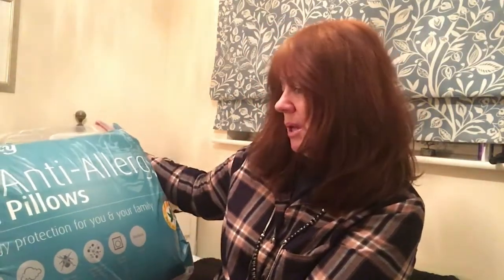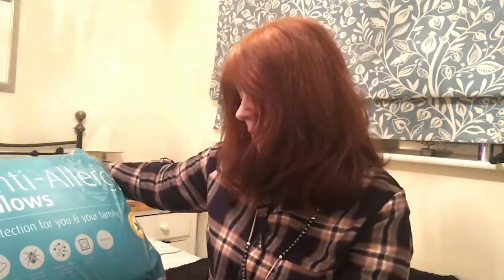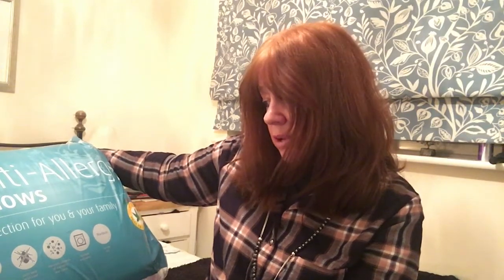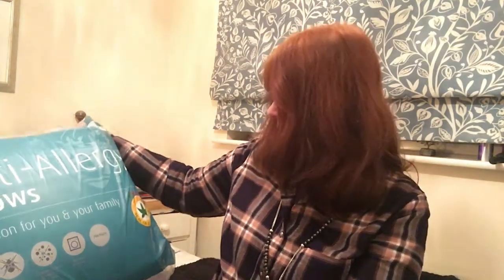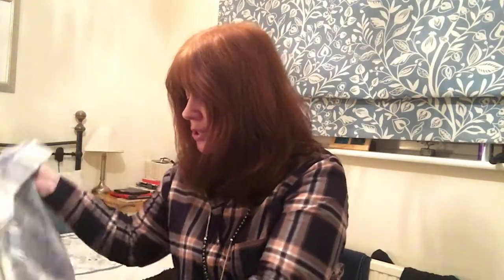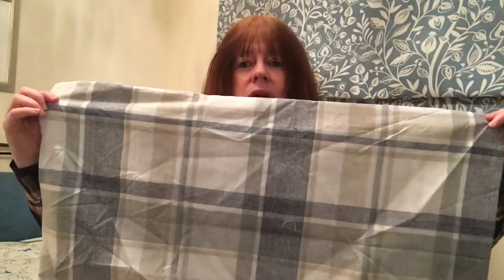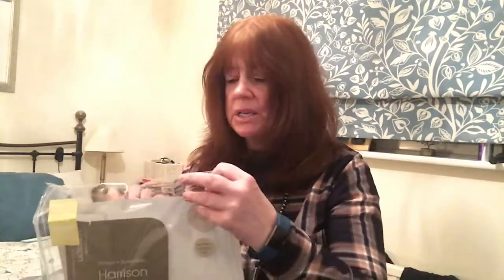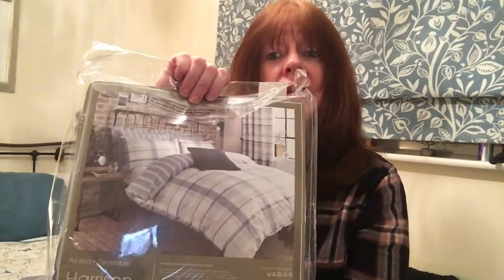Dunelm Mill Haul! |Honestly Fiona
A shopping trip to Dunelm Mill to buy pillows, bedding, scissors, microfiber cloths, bath mat and a blind.